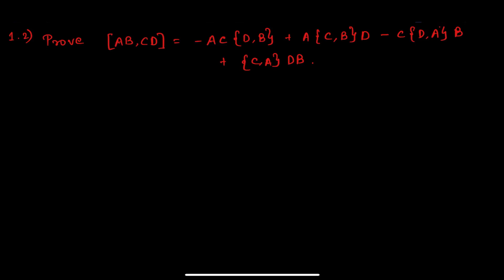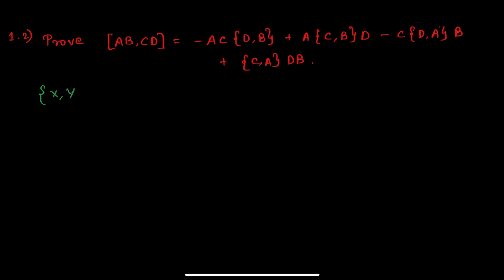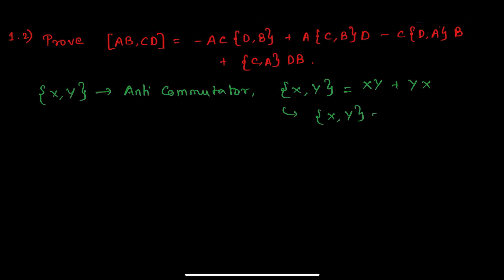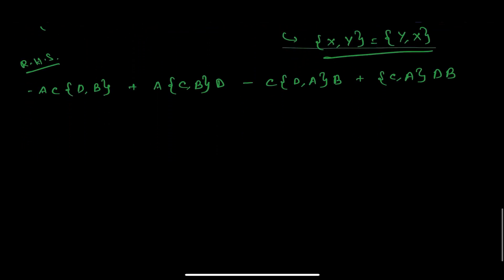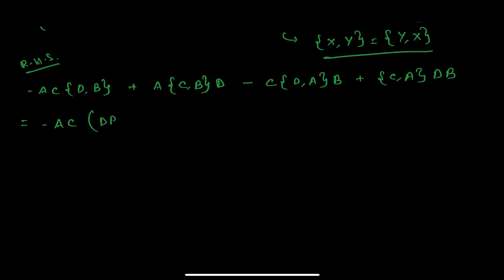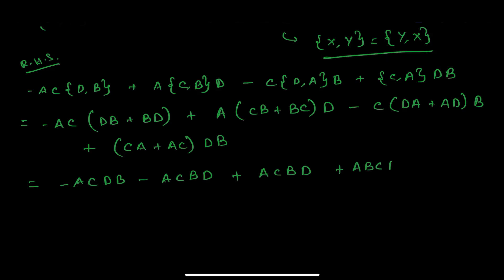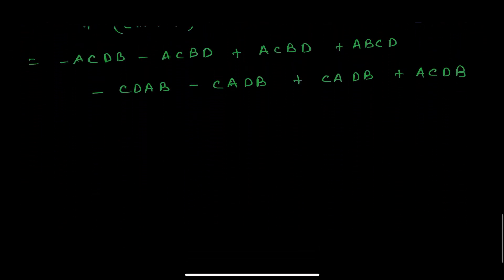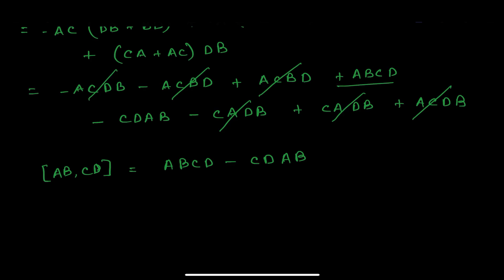Problem 1.02 | Modern Quantum Mechanics (3rd Edition) by J.J. Sakurai & Jim Napolitano